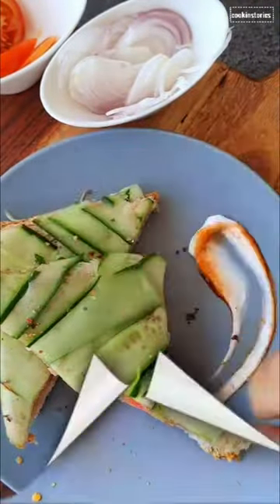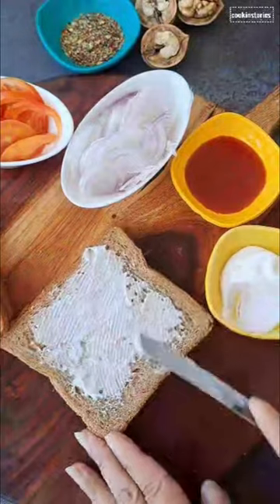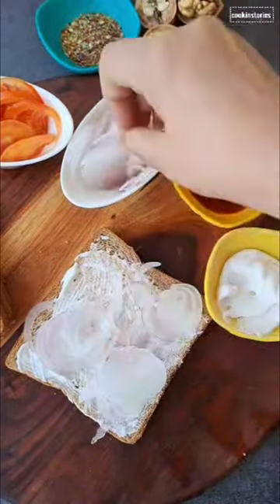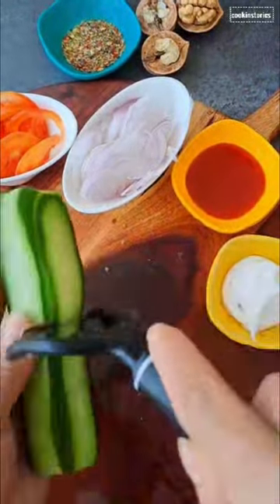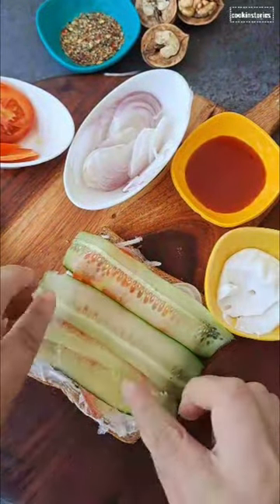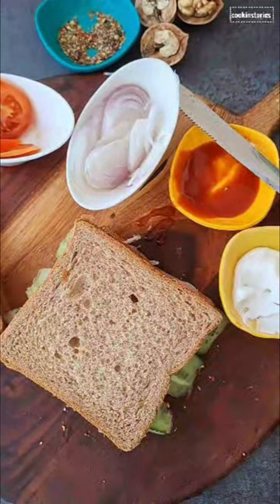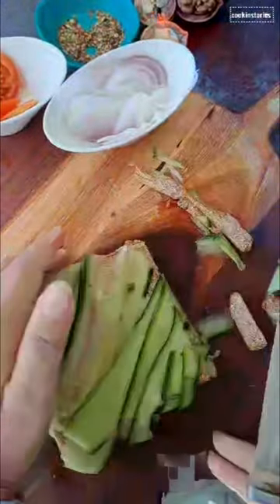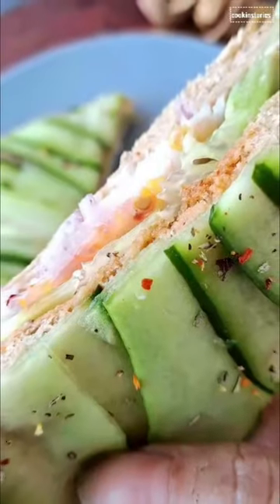What Makes These Sandwich Unique??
This creamy, crunchy cucumber sandwich recipe strikes a lovely balance between decadent and light.

Ingredients:
4  Bread Slices
1 Cucumber this strips
1 Onion thin slices
1 Tomato thin slices
1/2 tsp Oregano and Chili flakes
1 tbsp Mayo
1 tsp Tomato sauce